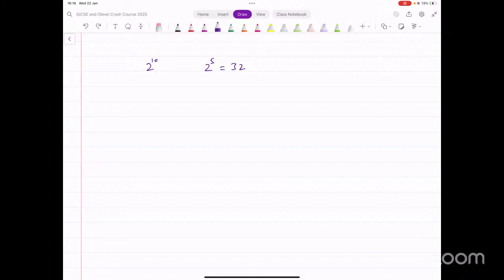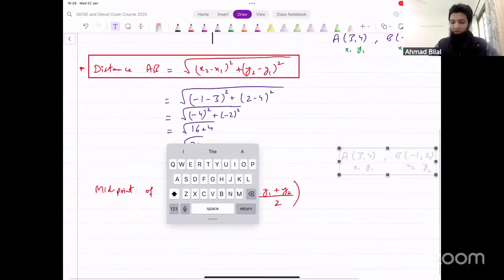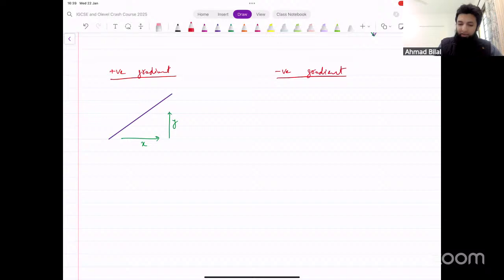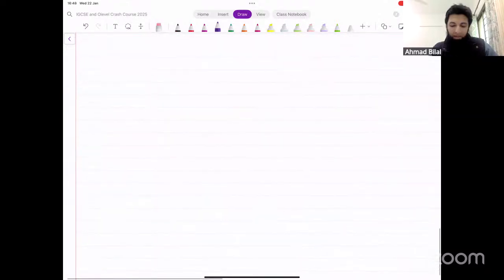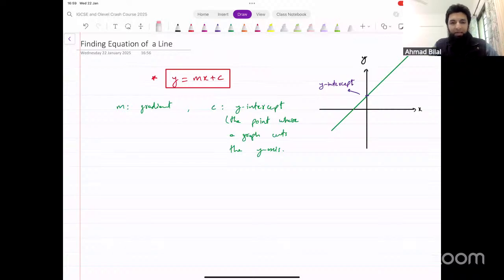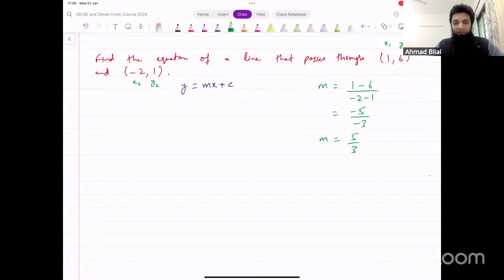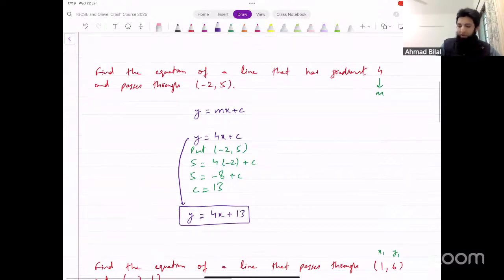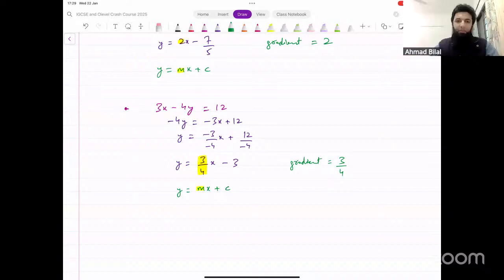Coordinate Geometry | IGCSE/O-level Crash Course 2025